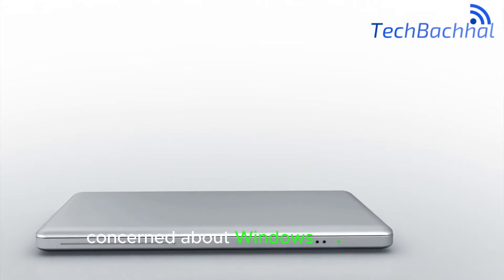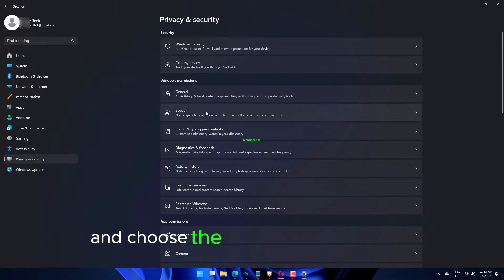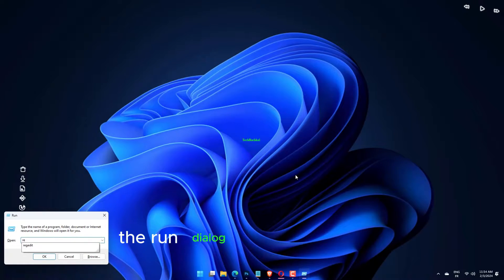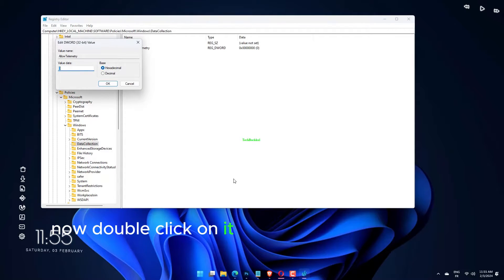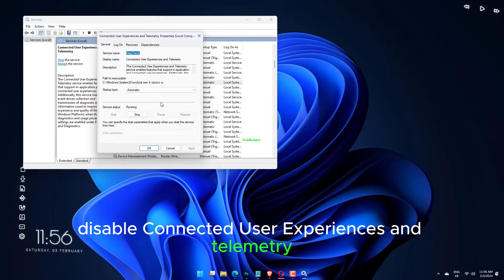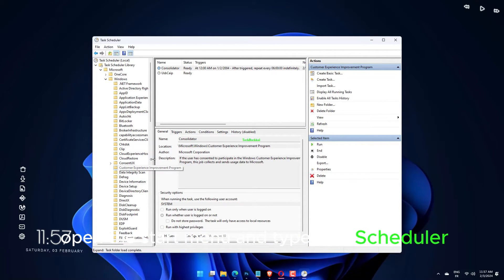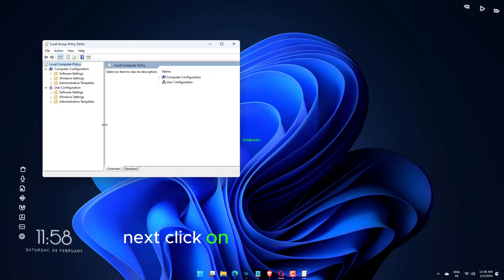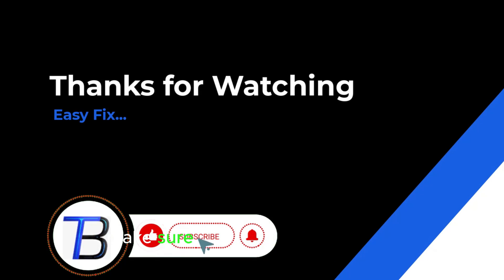How to Disable Telemetry in Windows 11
Concerned about Windows 11 telemetry and want to disable it? In this video, we provide a step-by-step guide on how to disable telemetry in Windows 11. Telemetry is the collection of user data by the operating system for various purposes, and some users may prefer to limit or turn off this feature. Watch the video to learn how to navigate Windows 11 settings and disable telemetry for enhanced privacy.
This video offers a comprehensive guide on disabling telemetry in Windows 11, providing users with control over the collection of their data for enhanced privacy.

00:00 Intro
00:10 Turn off optional diagnostic data
00:33 Reconnect the Network
01:11 Update the Network Driver
01:48 Update Windows 11
02:11 Run the Network Adapter Troubleshooter
02:44 Outro